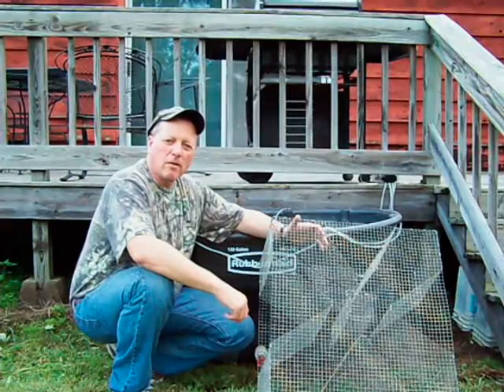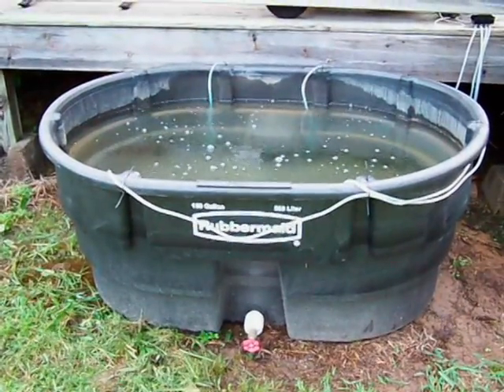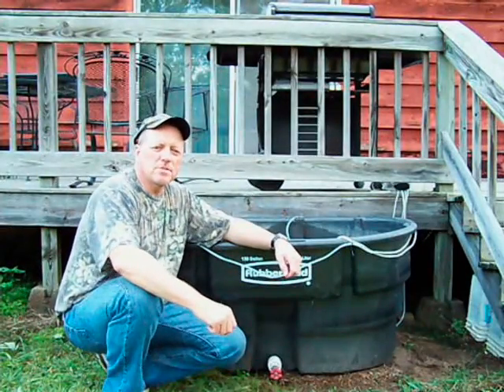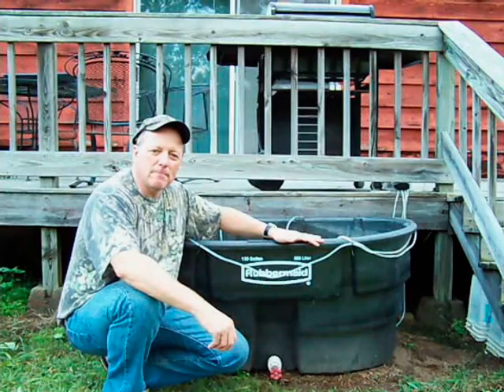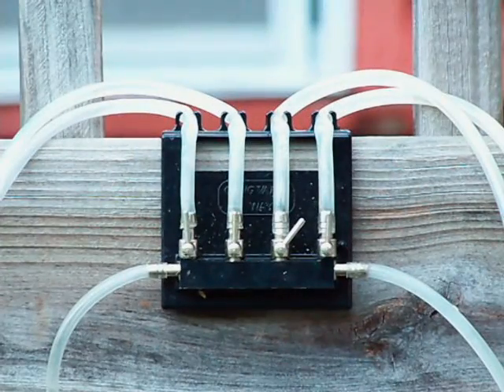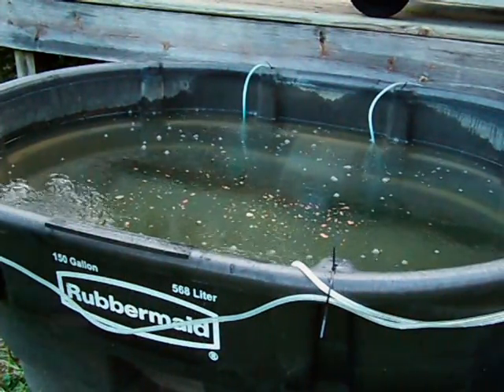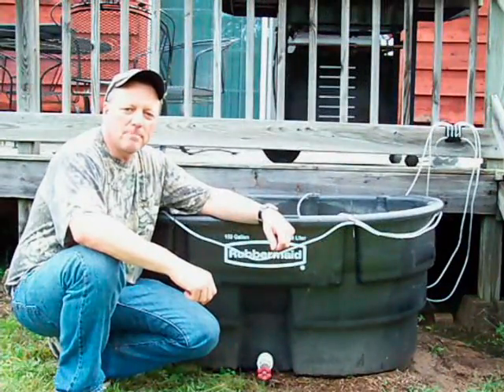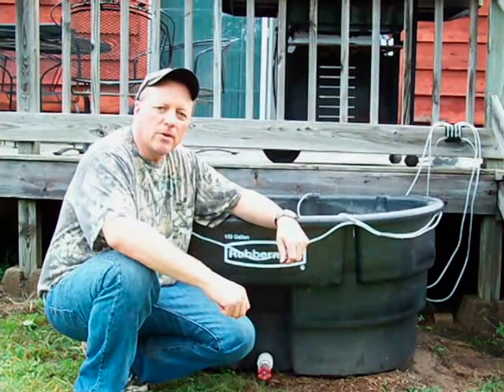Bait Fish Holding Tank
How to set up a holding tank for accumulating live bait fish.